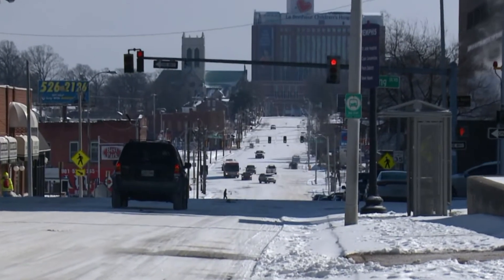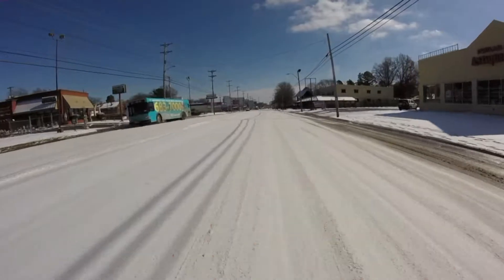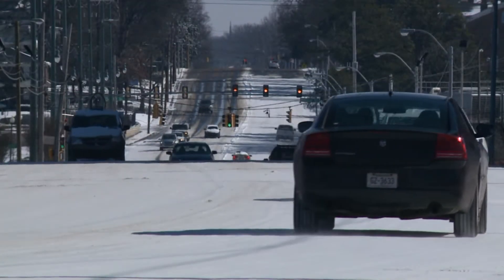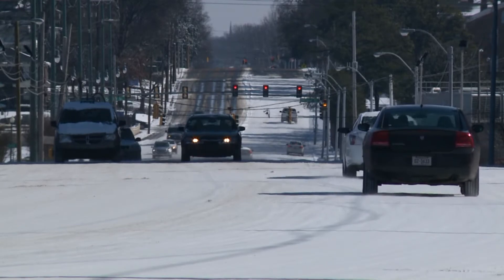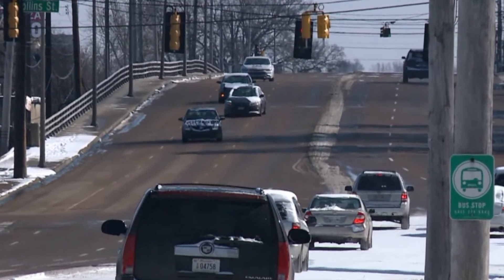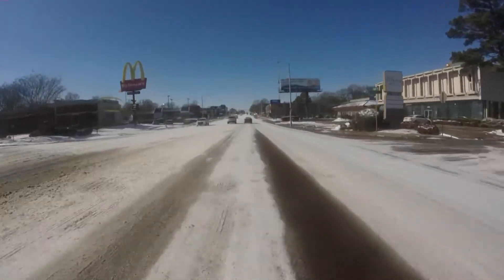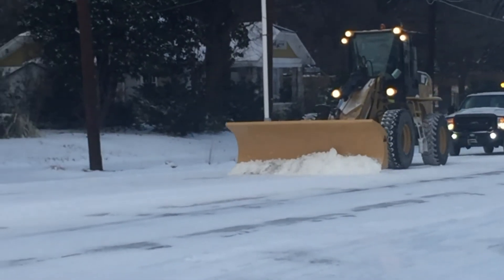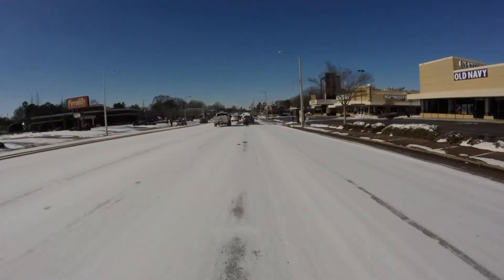City treats Poplar Avenue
Poplar Avenue is one of Memphis` main corridors, but Tuesday morning much of it was covered with snow and ice.